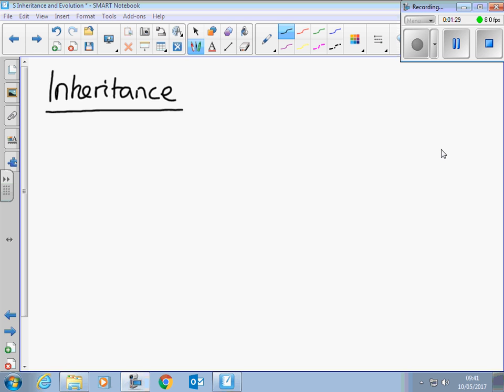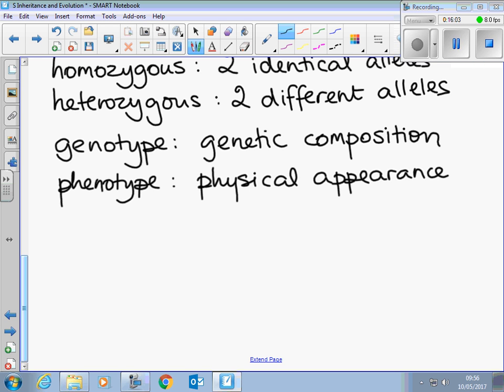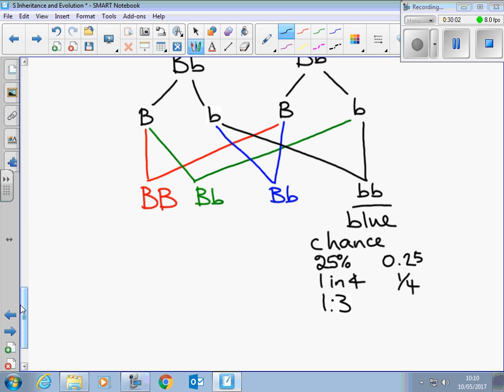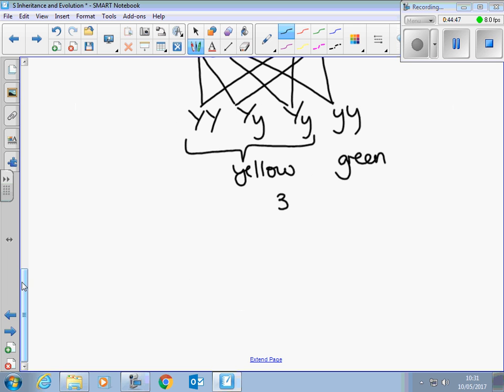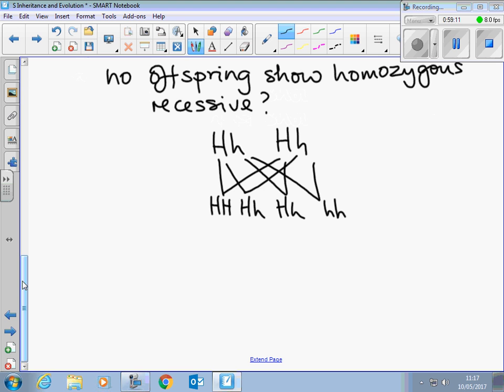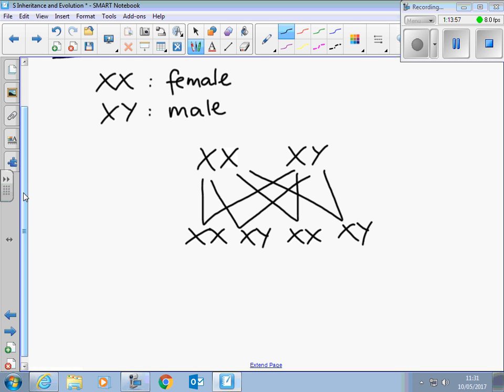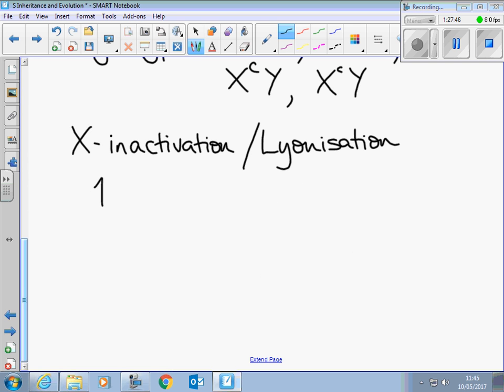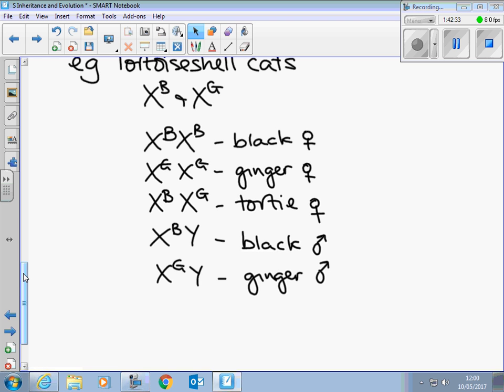Inheritance and Evolution 6